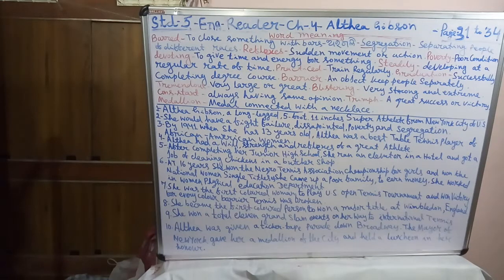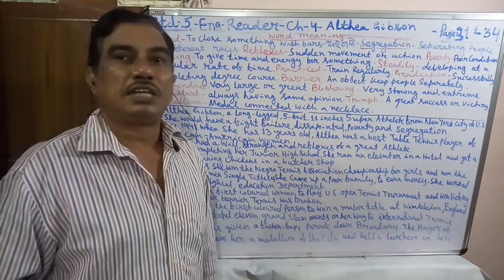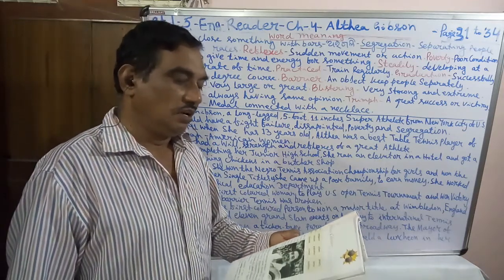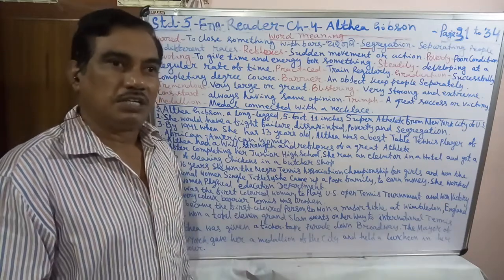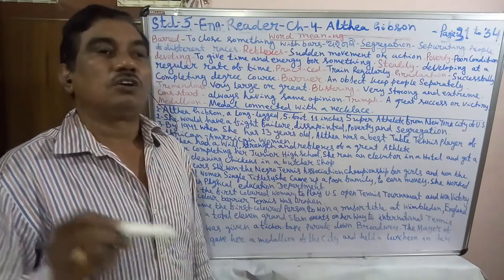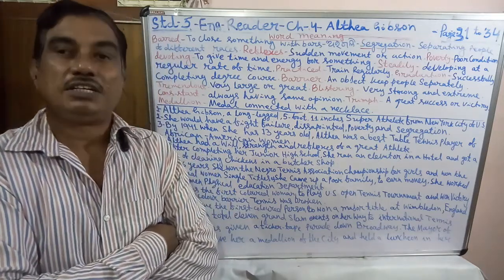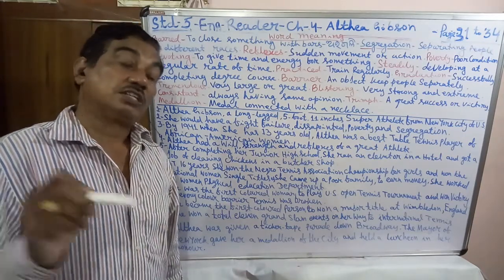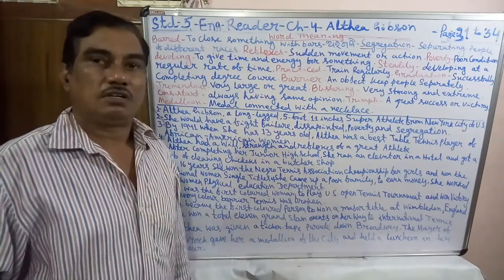GPS-Eng-Reader-Std-5-ch-4-Althea Gibson -page 31-34